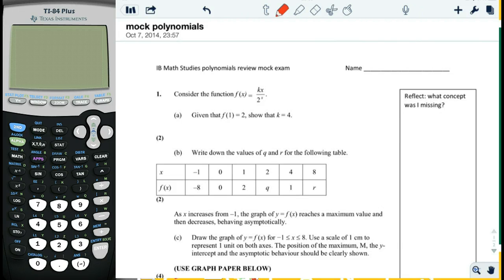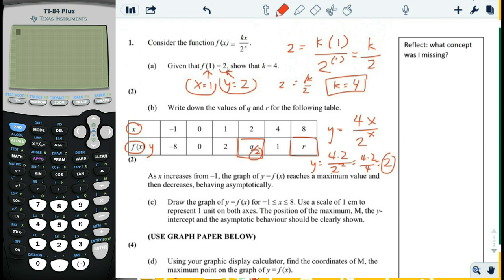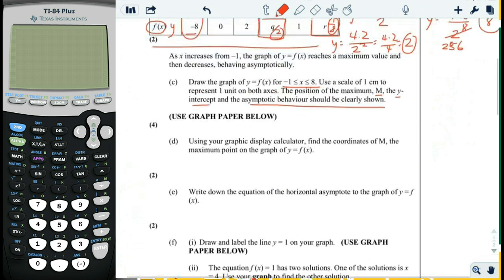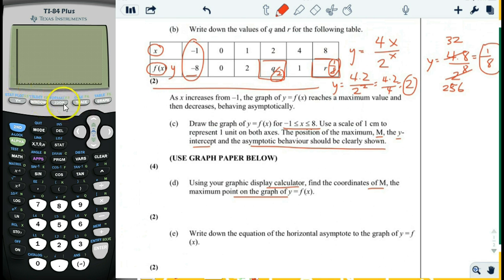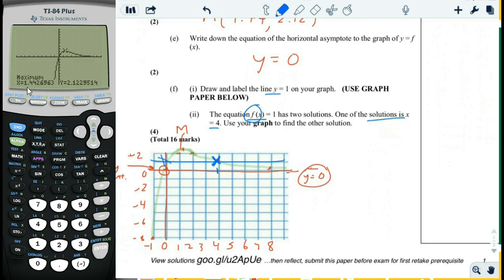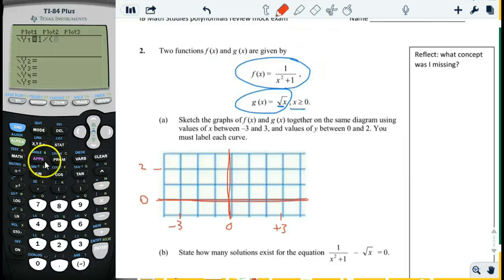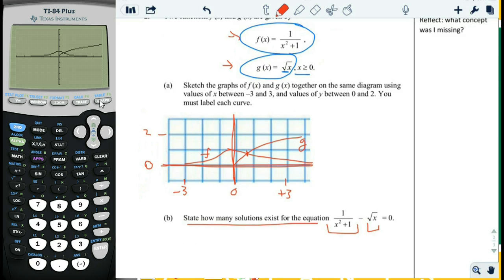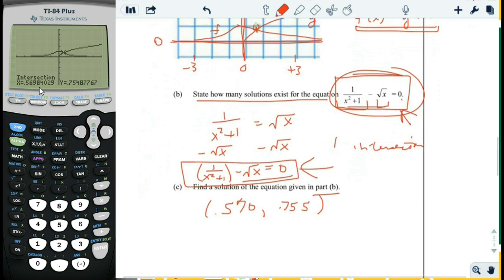MS SL 12 polynomials review mock exam solutions